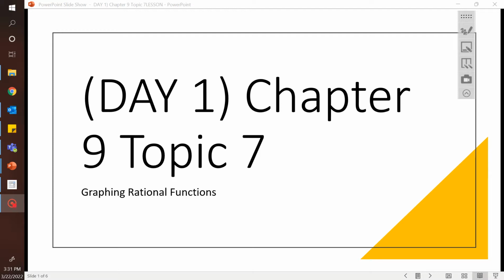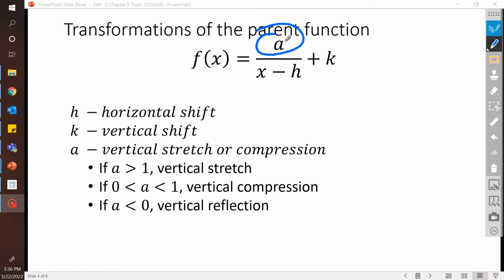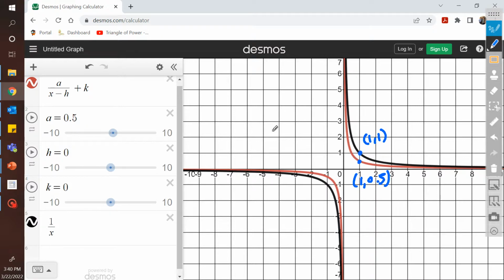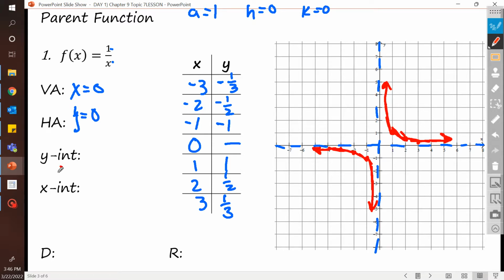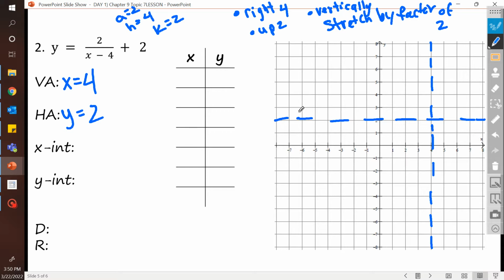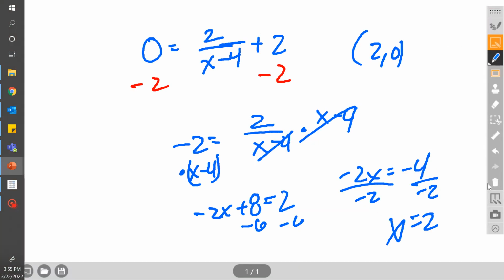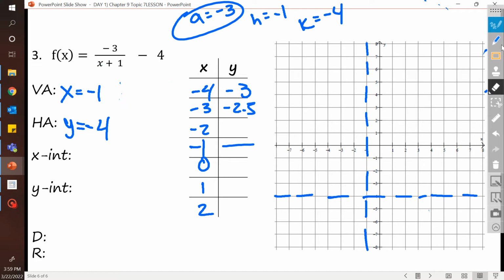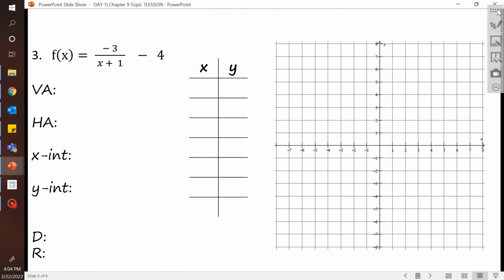(DAY 1) Chapter 9 Topic 7 - Graphing Rational Functions